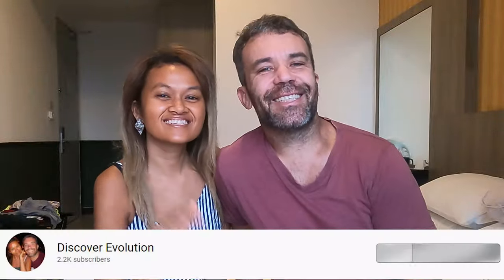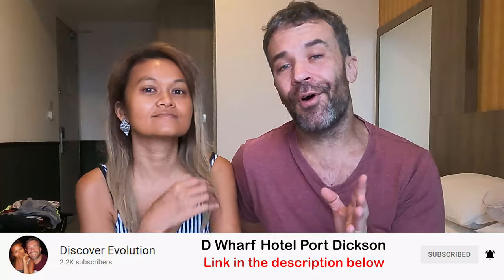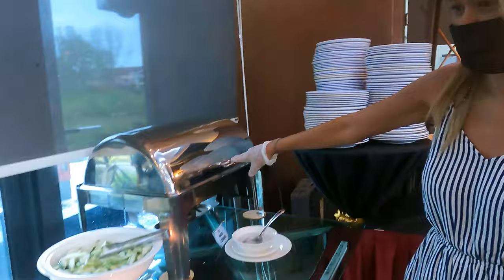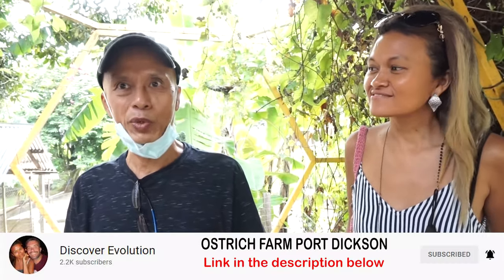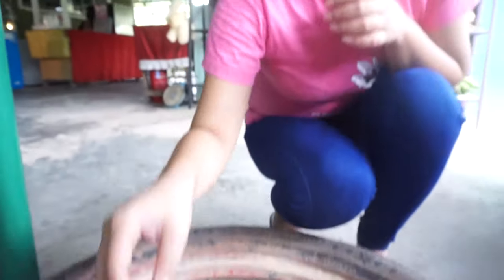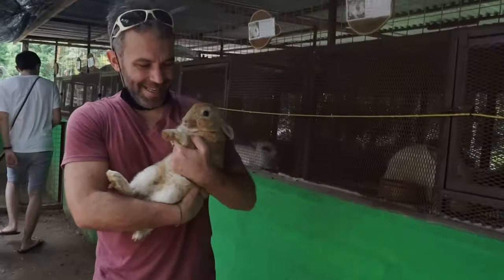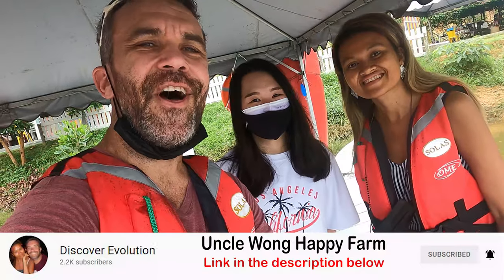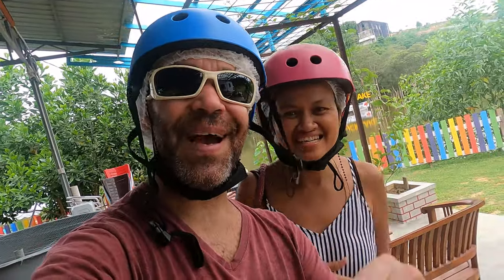Port Dickson Travel Vlog (Ostrich Farm & ATV Adventure)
This is a two-day trip to Port Dickson which is located in Malaysia. We drove from Kuala-Lunpur to Port Dickson and stayed at the D'Wharf Hotel for two nights. We went to the Ostrich farm and also went to Uncle Wong's happy farm.